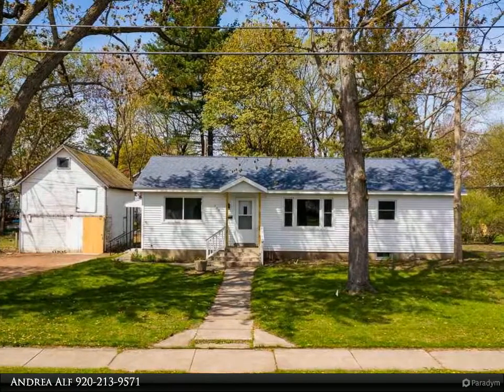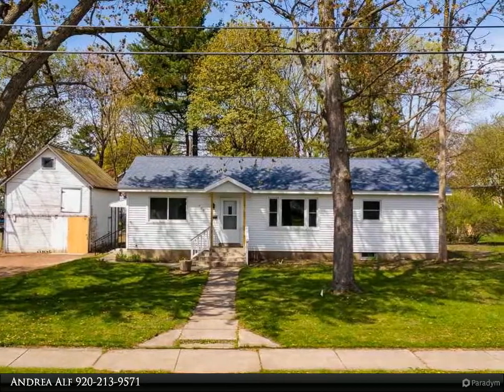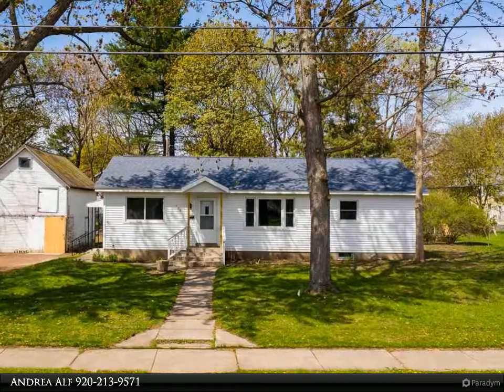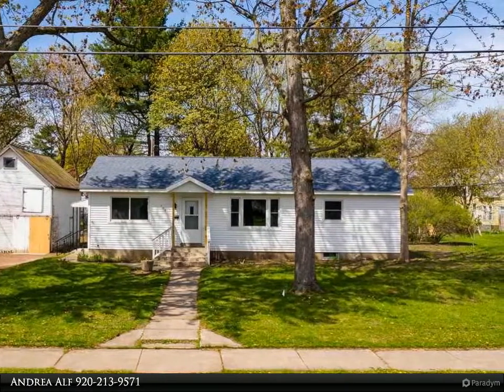Beiser Realty - 428 5TH Street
Please enjoy this property video created by Beiser Realty

Affordable & move in ready wi/numerous updates already completed for you! Located in the heart of Waupaca where you can enjoy all the conveniences of the city. Step inside to a nice open floor plan featuring the kitchen, breakfast bar area, dining area & large living room. There are 3 bdrms & a full bath. Downstairs find a full basement stubbed for a bath. Step outside to a large yard & 18 x 28 barn that could accommodate 1 car now & wide enough for future expansion for it's next owner w/some TLC. The barn also features an upper level. All offers to be submitted by 11:00 a.m. 5/6/21

1 full bath

Andrea Alf
Beiser Realty